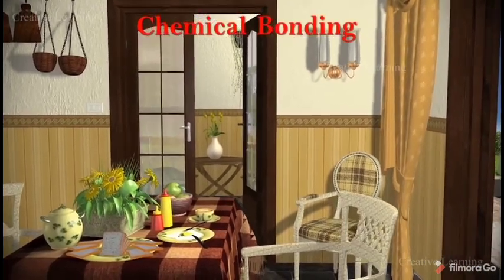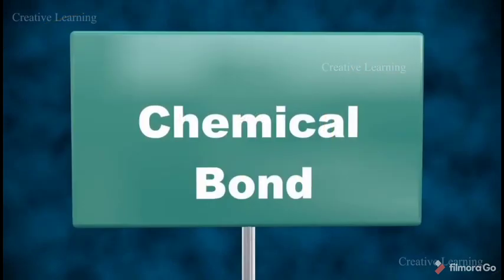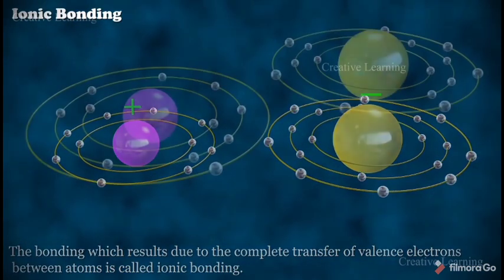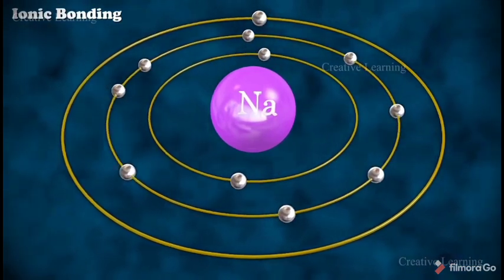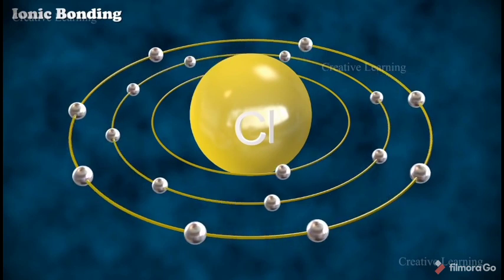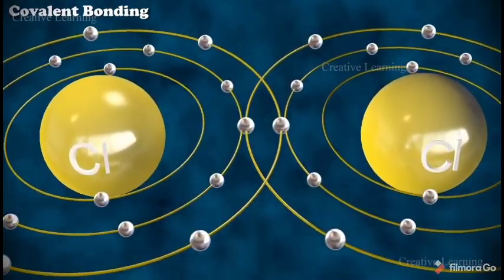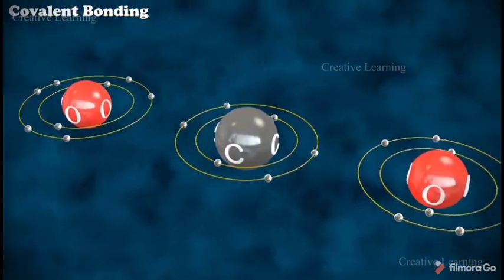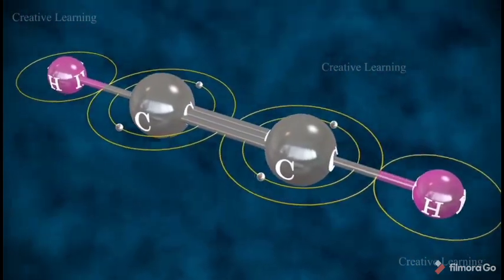Chemical Bonding 3D animation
By using this link, you will easily learn the concept of chemical bonding with 3d animation.